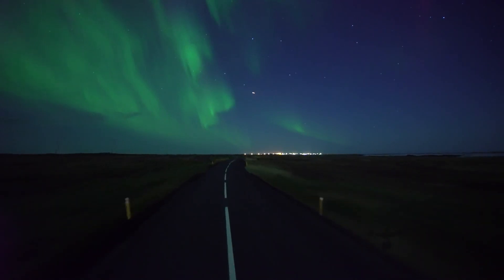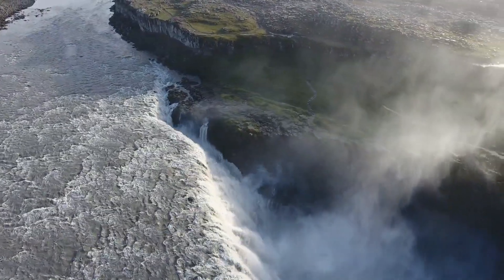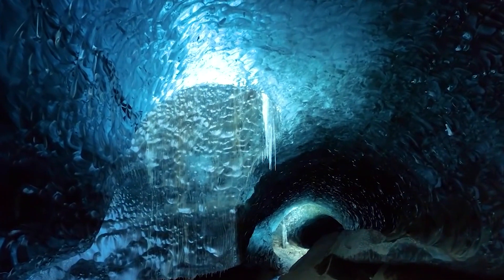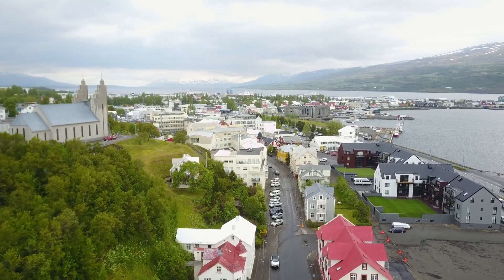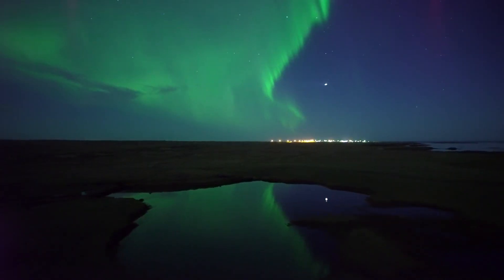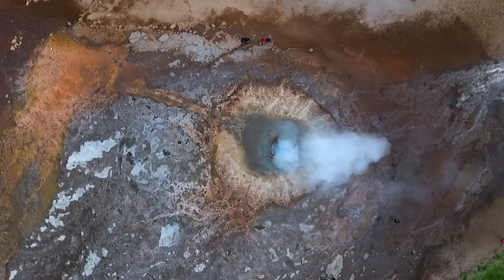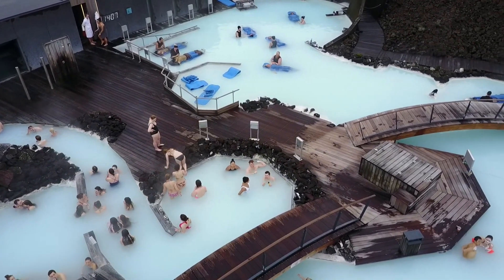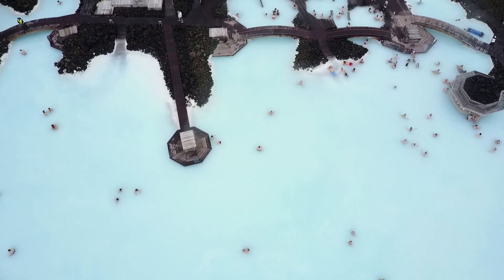10 Top Rated Tourist Attractions in Iceland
Iceland, island of fire and ice, has become one of the world's top travel destinations, not only with thrill-seeking adventurers, but also nature lovers looking for something different. Here, you'll discover active volcanoes, geysers, hot springs, glaciers, ice fields, and fjords, for this sparsely populated country, resting at the edge of the Arctic Circle, sits atop one of the world's most volcanically active areas.

Find out more about the best places to visit with our list of the top attractions and things to do in Iceland.